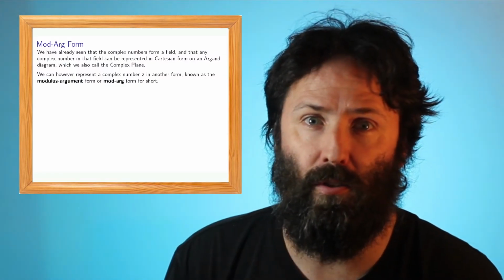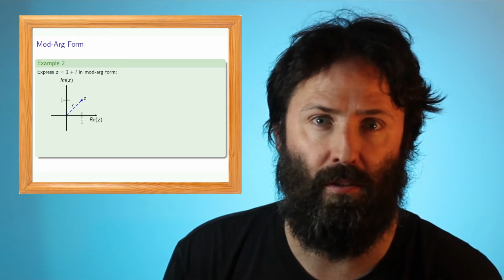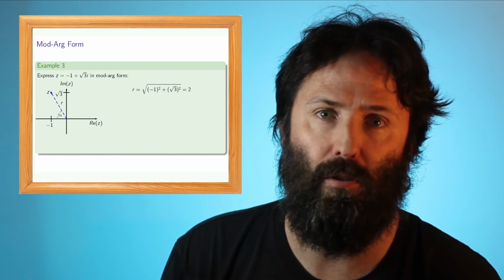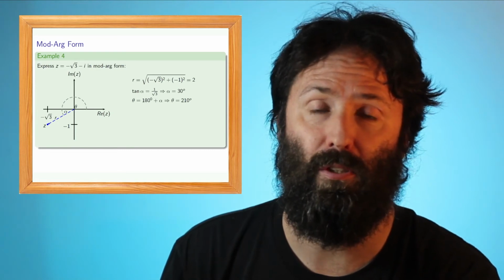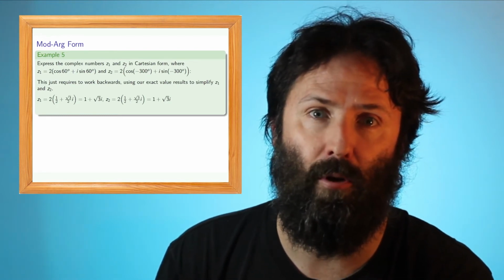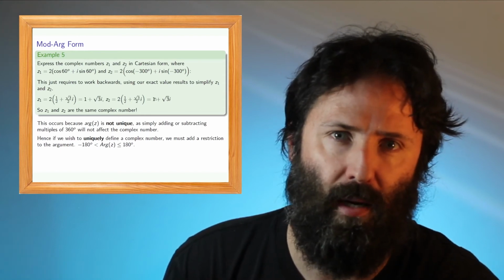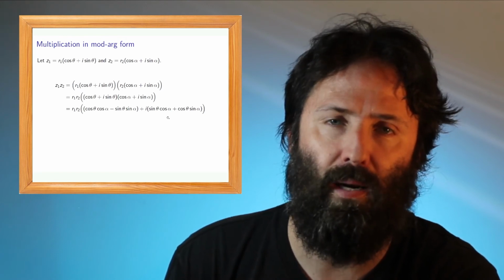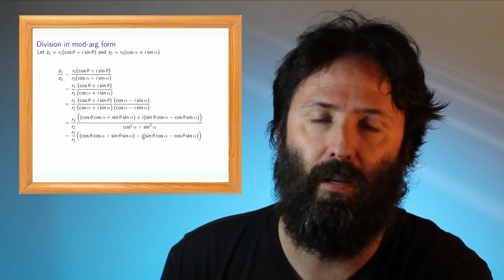Complex Numbers - Mod Arg Form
Extension 2 Mathematics - Complex Numbers

This video demonstrates how we can view complex numbers geometrically and the construction is very similar to how we extended Trigonometry to the circle.